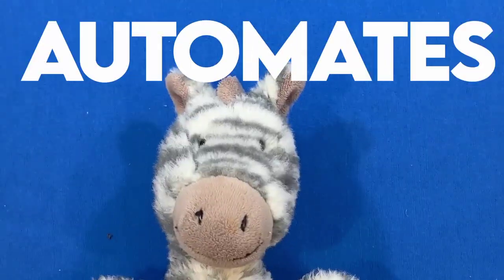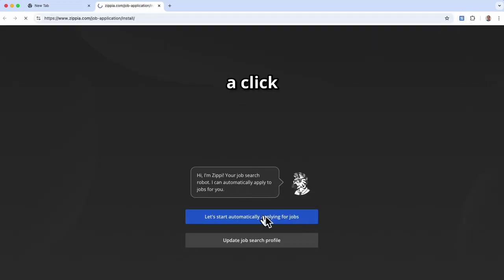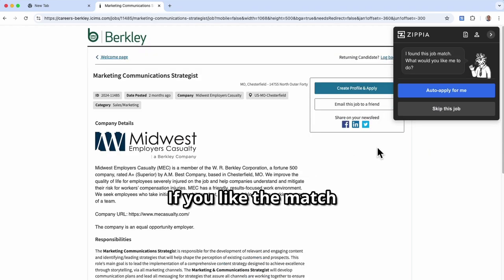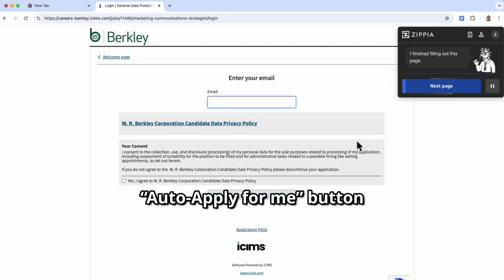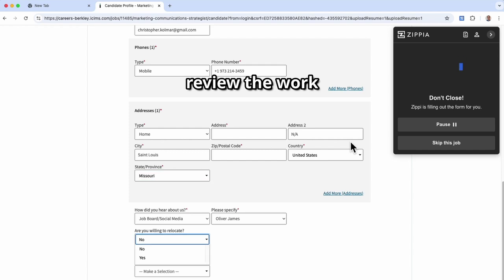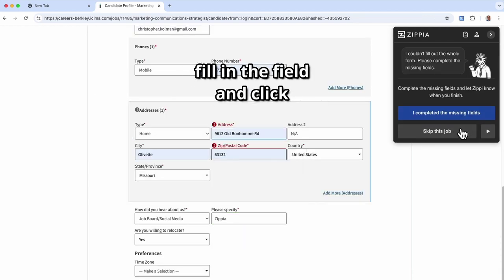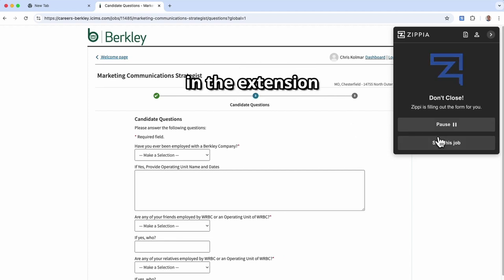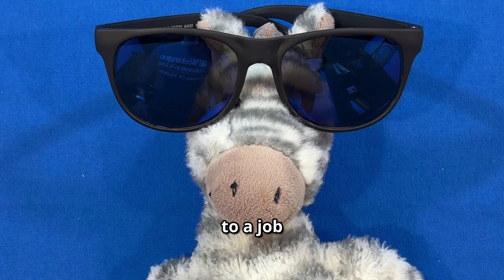How To Automatically Apply For Jobs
Zippi is your AI job search robot. Zippi finds jobs where you are a top applicant and autofills applications in one click.  This video walks you through how it works.